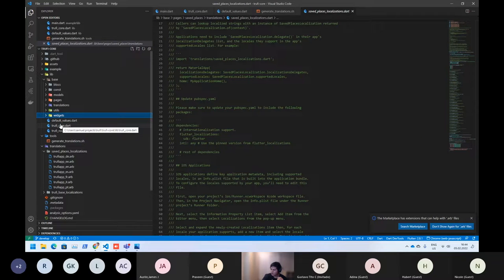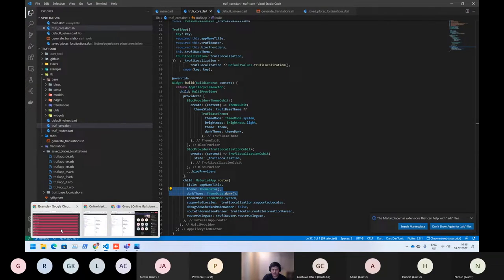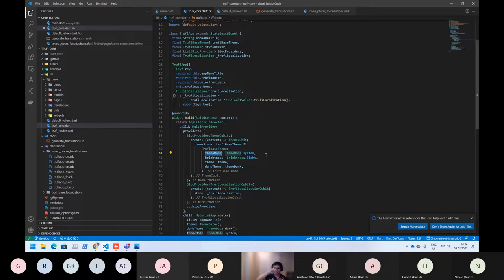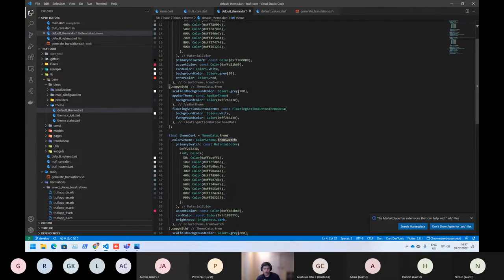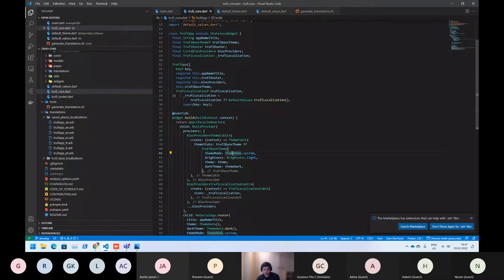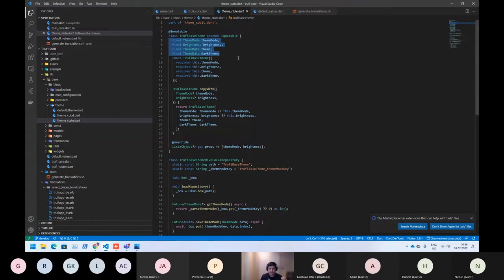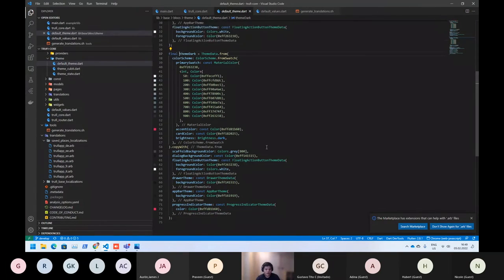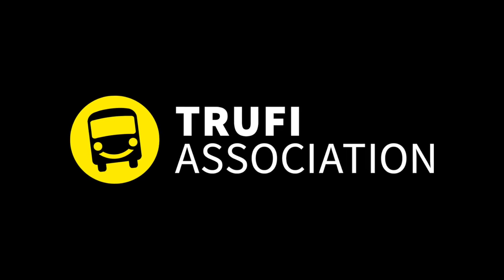Trufi Front End Code Walkthrough - Part 9: Themes | Trufi Association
Walkthrough of the front end code for Trufi smartphone apps.